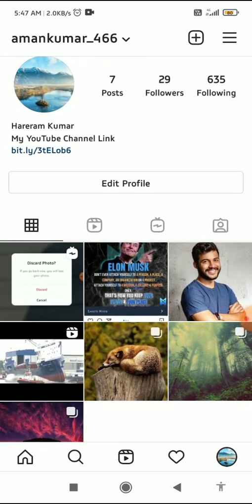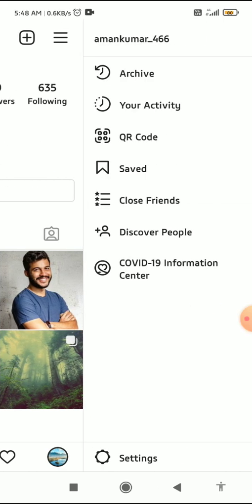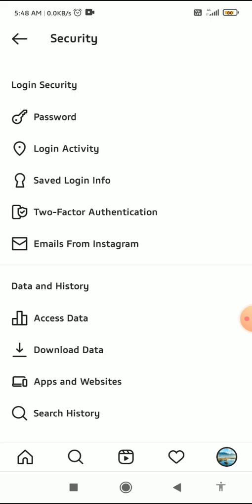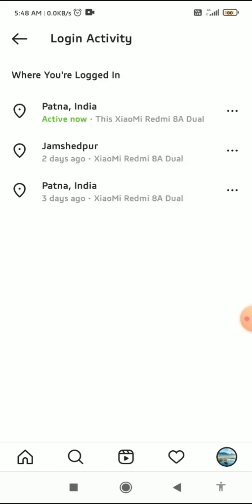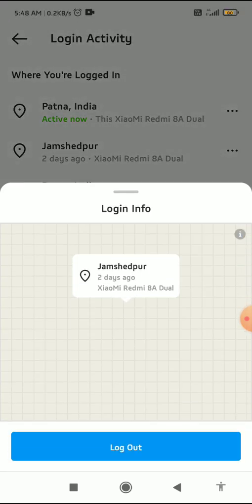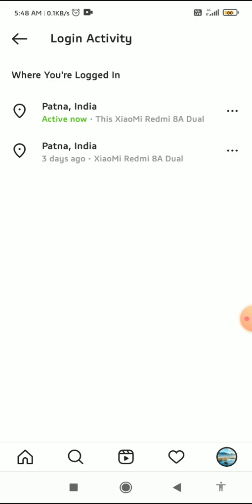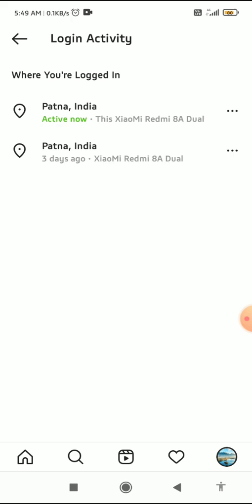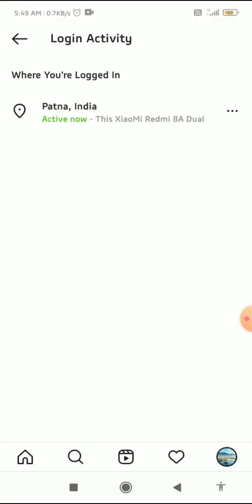How To Log out Instagram From Other Devices Without Password In 2021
How To Poke Someone On Facebook & How To See Who Poked You On Facebook In 2021

How To Add More Than One Picture To Instagram Stories On Android And IOS In 2021